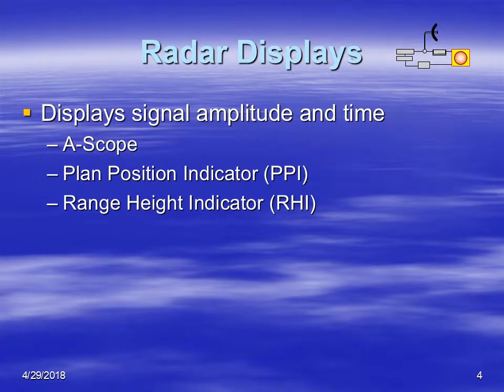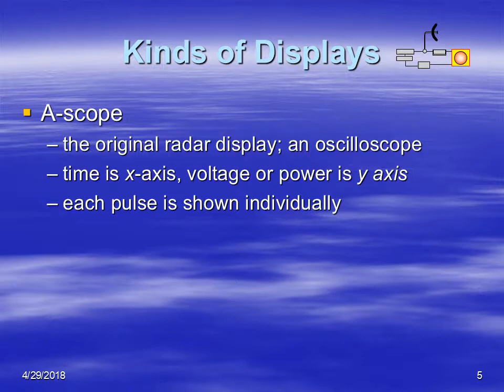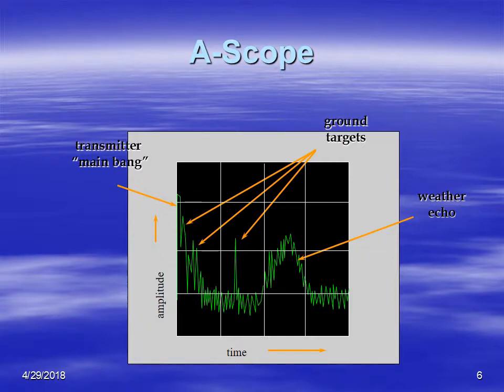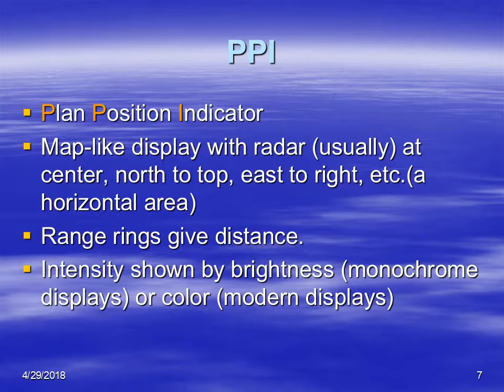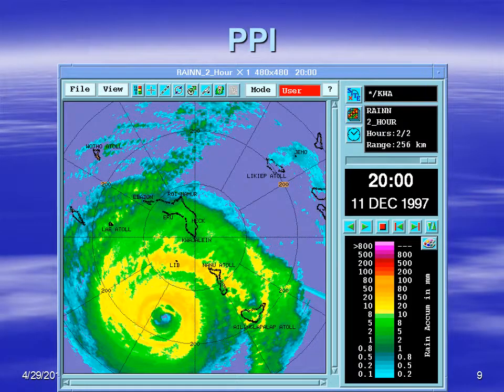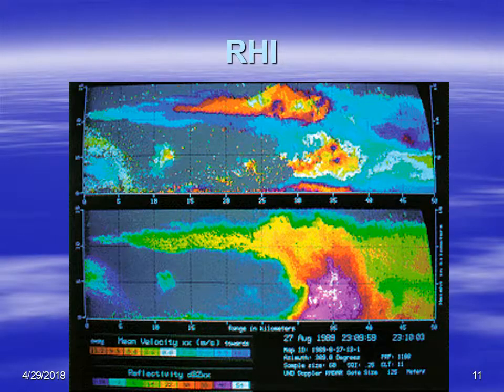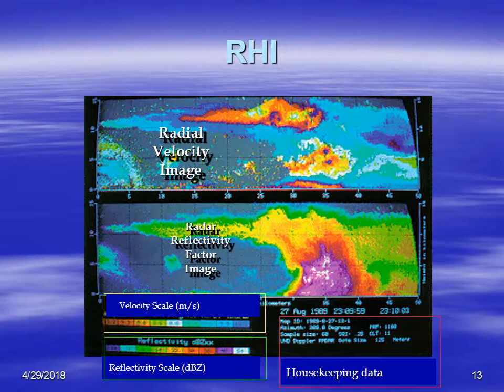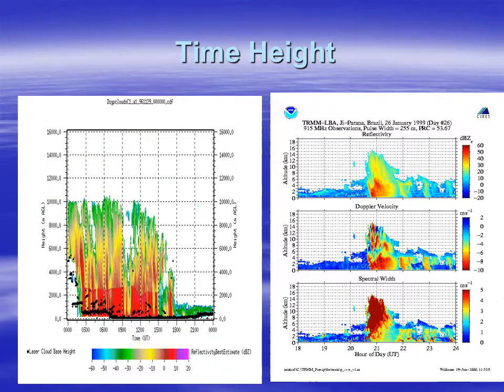ATSC 240 Radar Displays